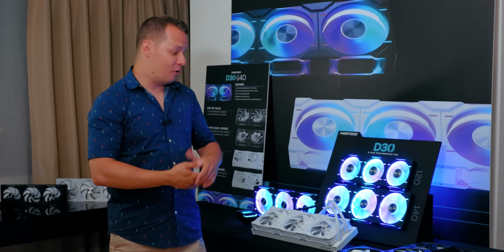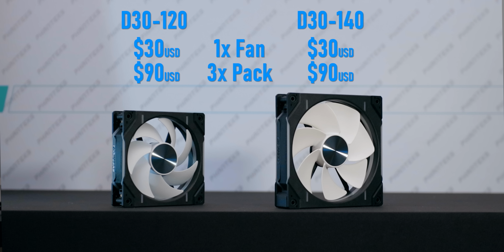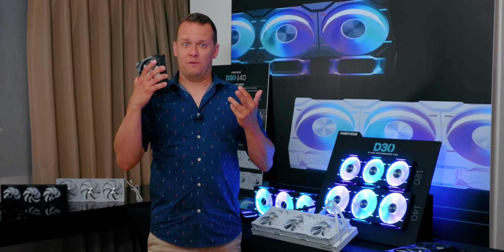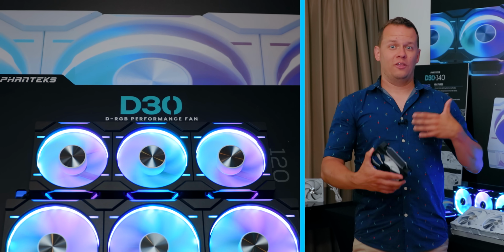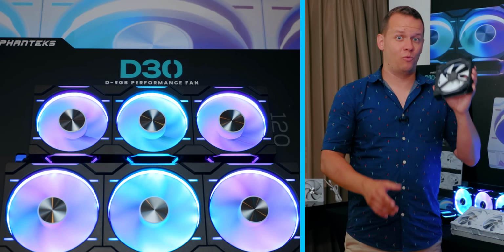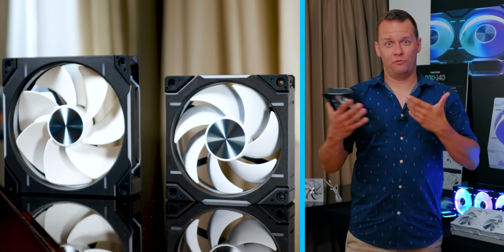This Power Supply has No Cables!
The a new generation of Phanteks Revolt series power supplies is coming and they don't have ANY physical cables. Just what's going on here? Well let's find out. and also talk about the D30 140mm or D30-140.

A special thanks to Thermaltake, Phanteks, Cooler Master and MSI for helping us reach Computex 2023.

TIMESTAMPS:

0:00 - A WIRELESS PSU?  Sorta
0:30 - A Partnership
1:05 - The Price of Cables
1:40 - The Next Steps
2:34 - You Save HOW MUCH!?
3:23 - The D30-140
4:14 - Glacier D30 AIO Series